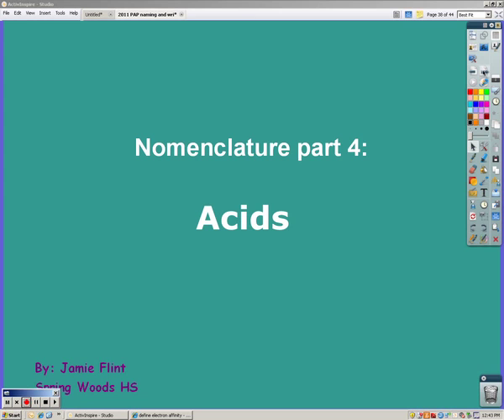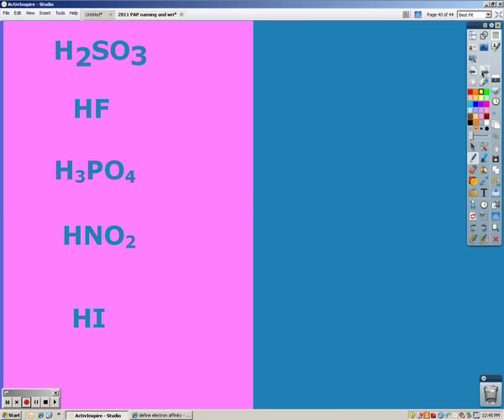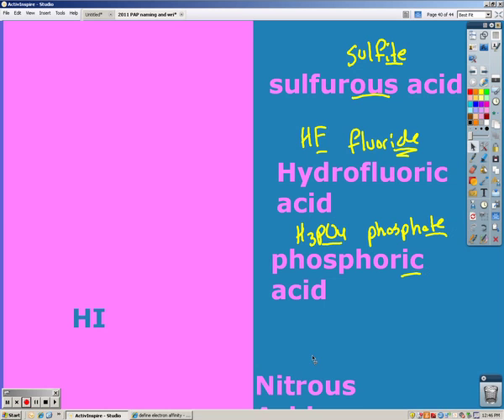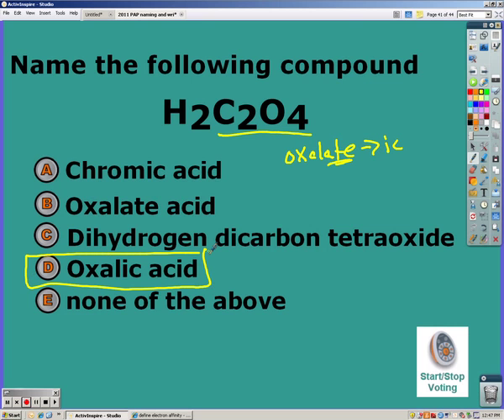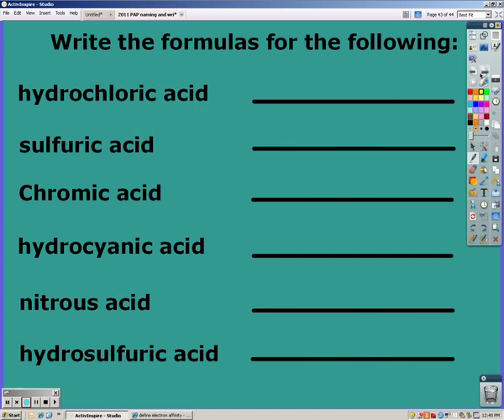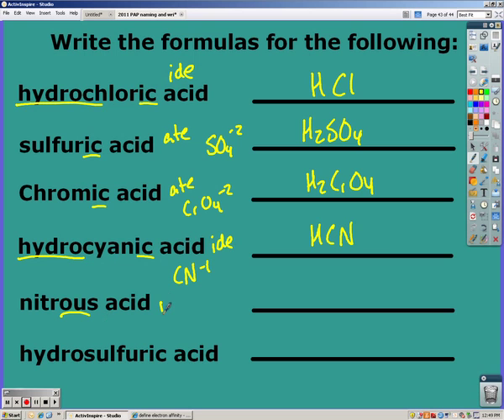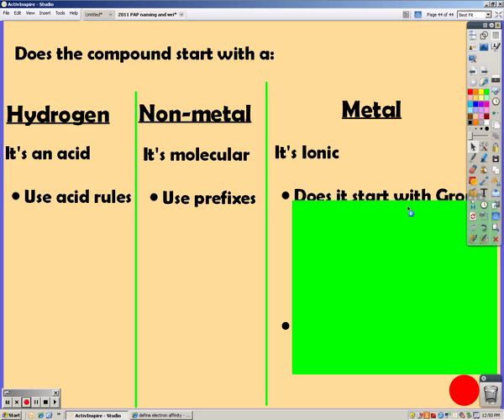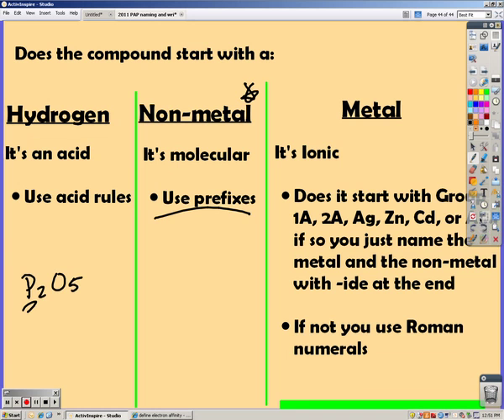PAP naming 4- Acids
This is part 4 of 4 of the lesson on naming compounds. In this part of the lesson, students will learn how to write the formulas and names of acids.